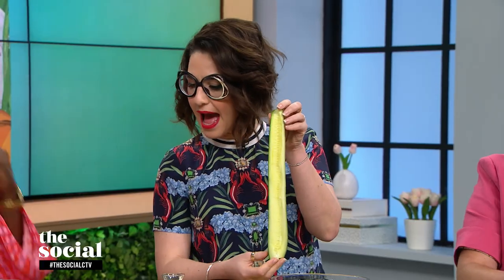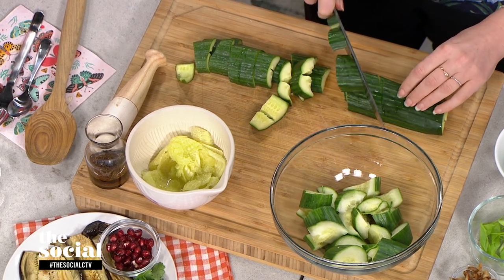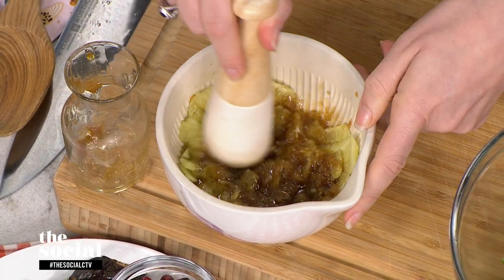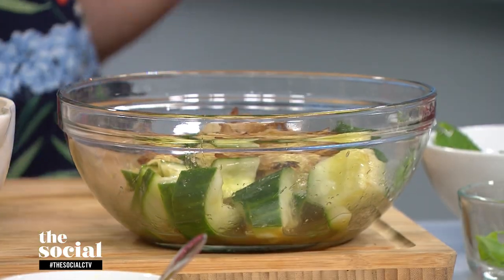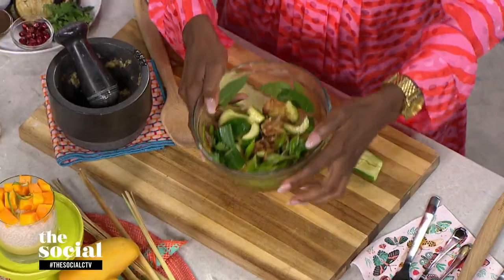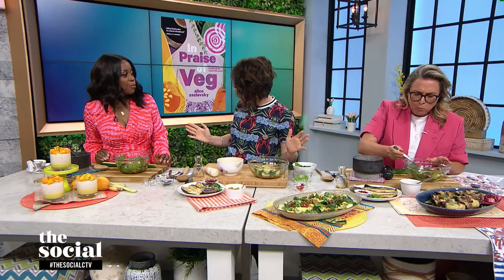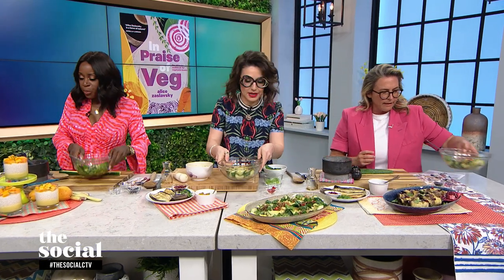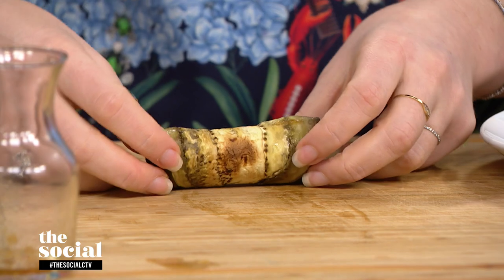The ultimate cookbook for vegetable lovers | The Social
'In Praise of Veg' author Alice Zaslavsky serves up recipes that make vegetables the main event.